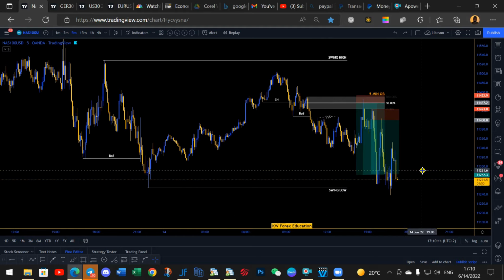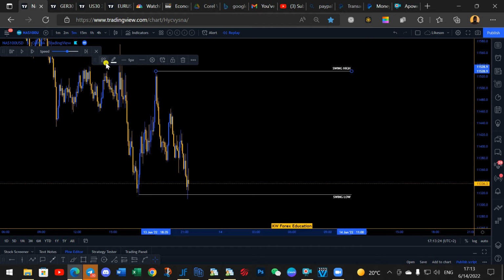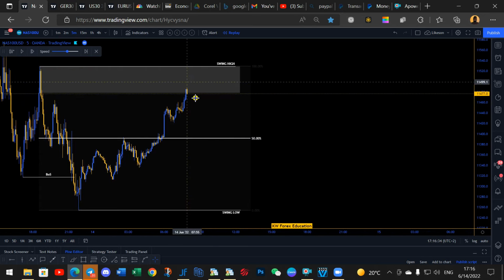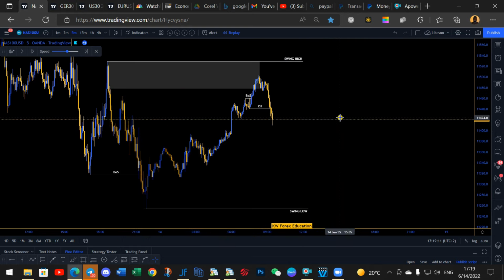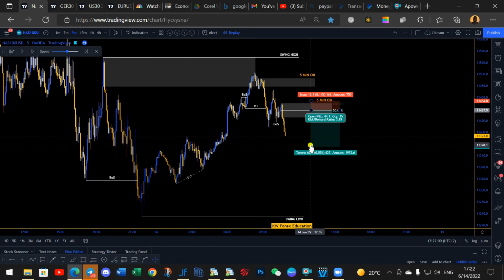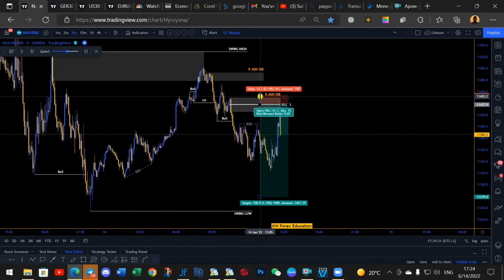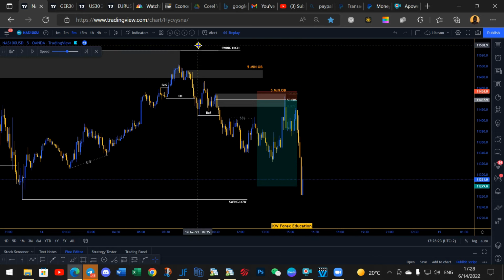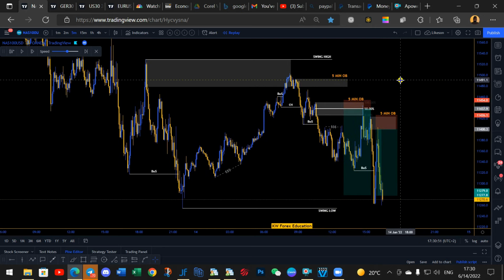NAS100 STRATEGY using SMC | ORDERBLOCKS💥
NASDAQ
SMC
ORDERBLOCK